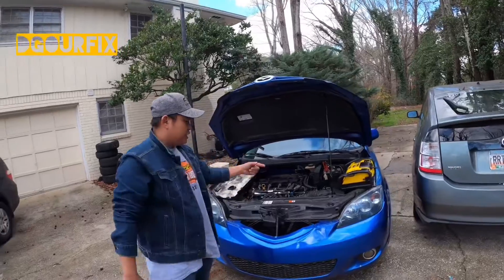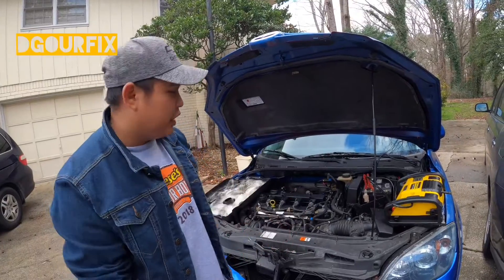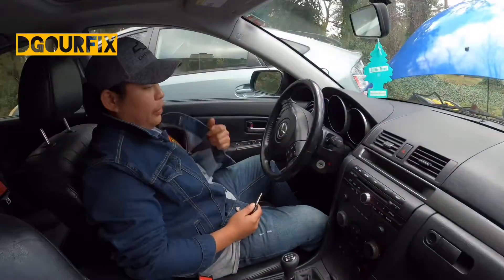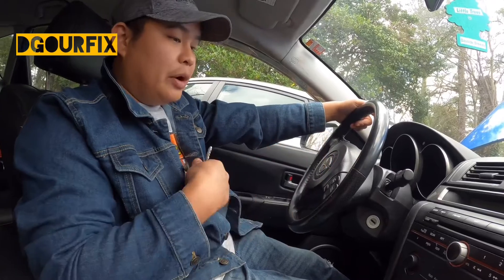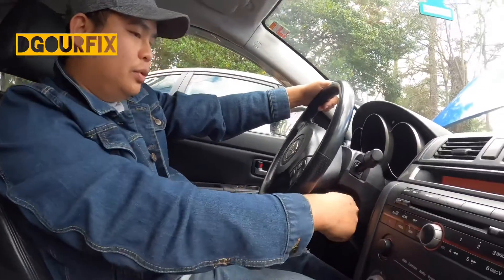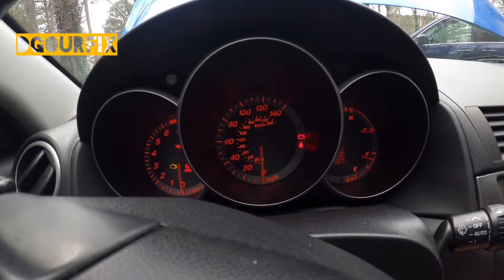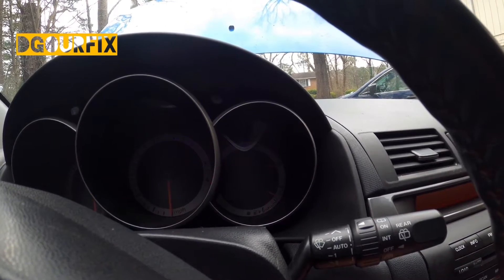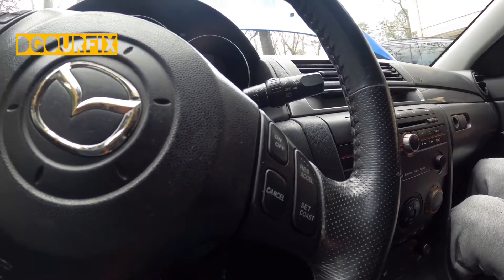We just got a new car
This car is is 06 Mazda 3 hatchback manual car the owner told us he had replaced a new engine and new clutch on this vehicle but no credit no start, if anybody note about it leave a comment down section below. Thank you for all of you watching my channel. We will catch you guys on next video. ✌️